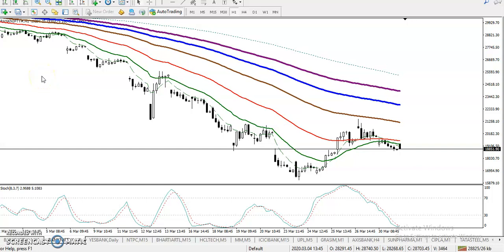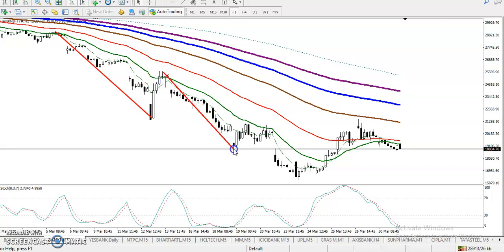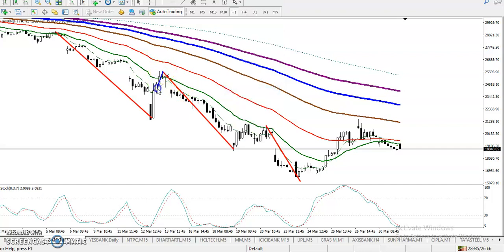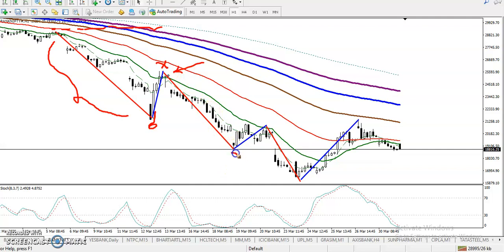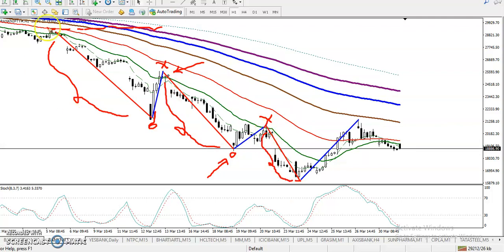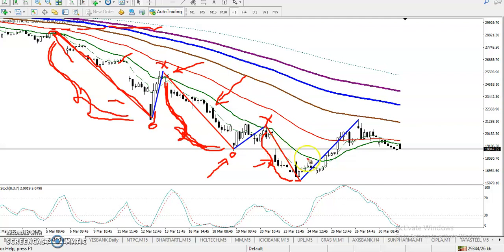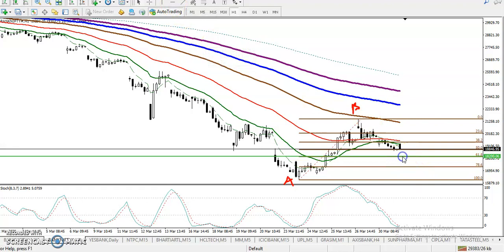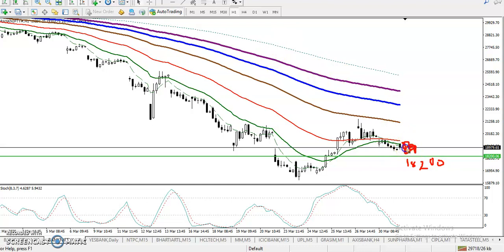Bank Nifty Analysis Alice Blue | Market Talk March 31, 2020